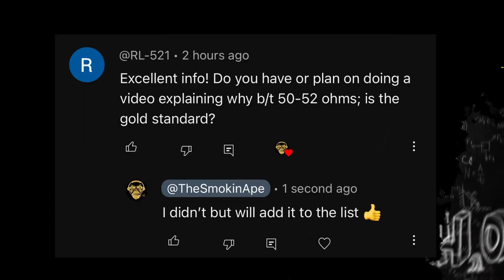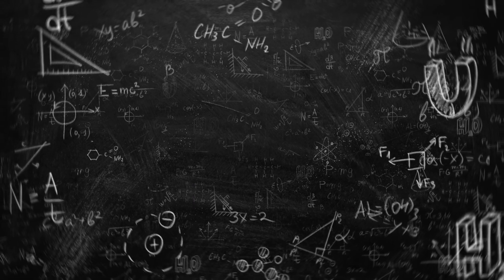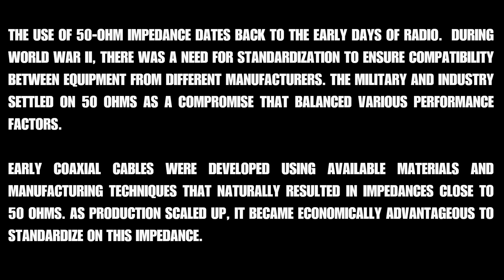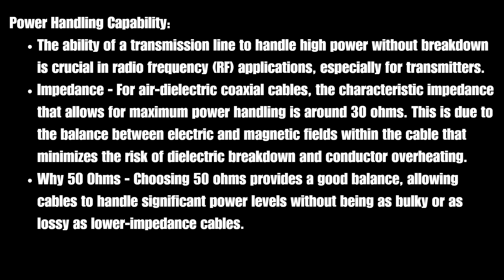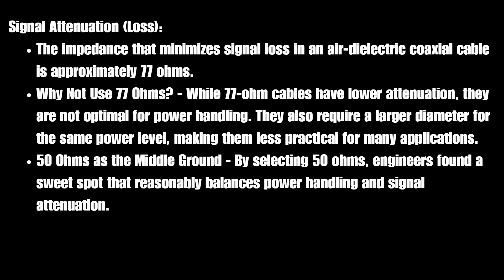Ape Answers 013: Why 50 Ohm Coaxial Cable?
In this video, we're going to dive into the world of coaxial cables and explore the reason behind their 50-ohm impedance.  But have you ever wondered why they're designed to have a specific impedance of 50 ohms? We'll break down the science behind it and explain the importance of impedance matching in coaxial cables.

Ape Answers is a short format video series where we answer Ham Radio related questions from viewers.  We cover questions that were asked on my videos to get you that answers you are looking for.  Whether you're a beginner or an experienced user, we've got you covered with detailed explanations and solutions to common issues. Tune in to get your questions answered!